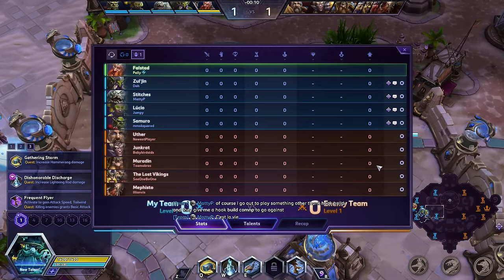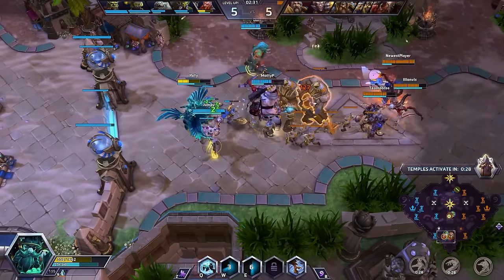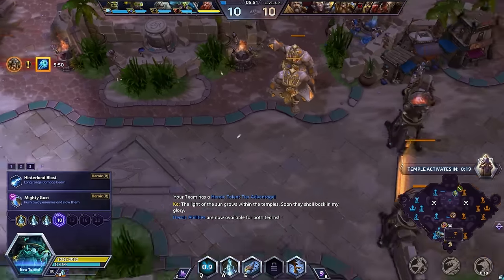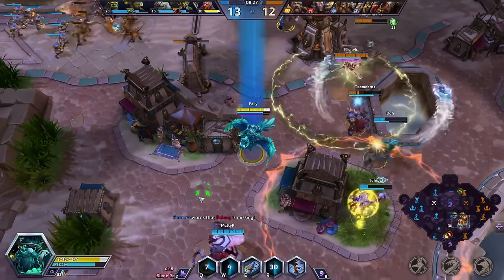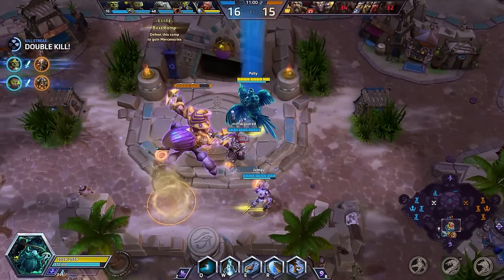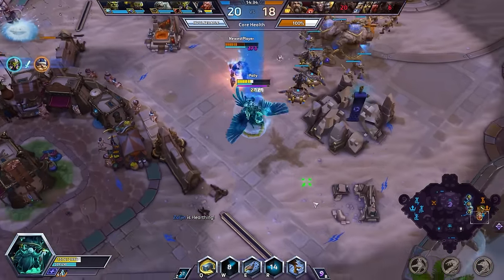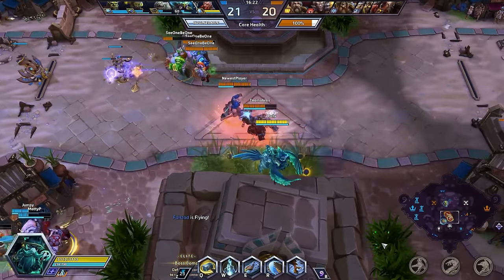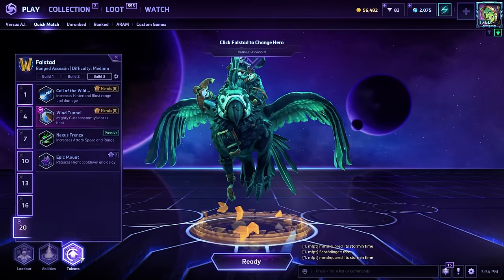Falstad Lightning Rod Build Has THE POWER OF THE GODS! | Heroes of the Storm (Hots) Falstad Gameplay